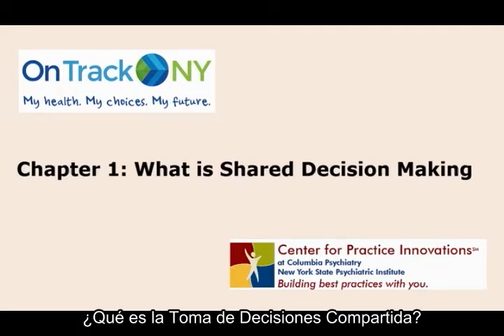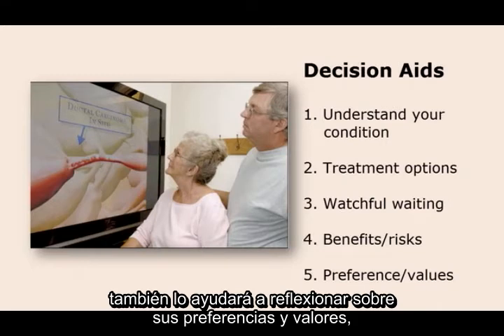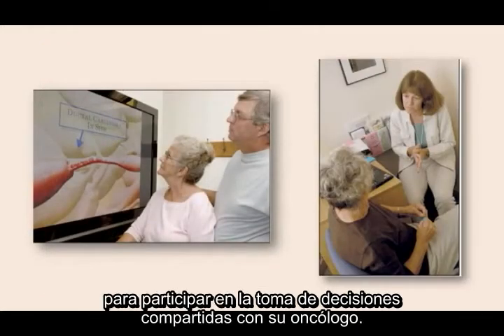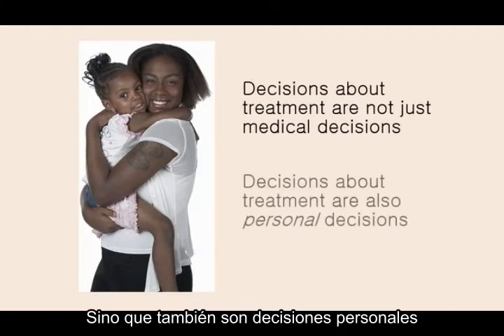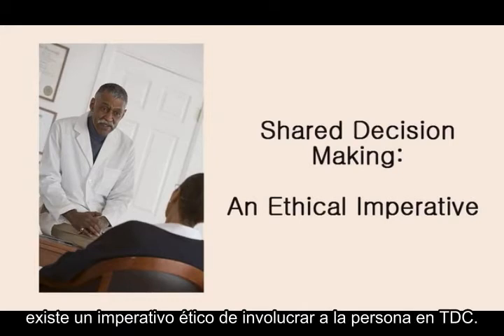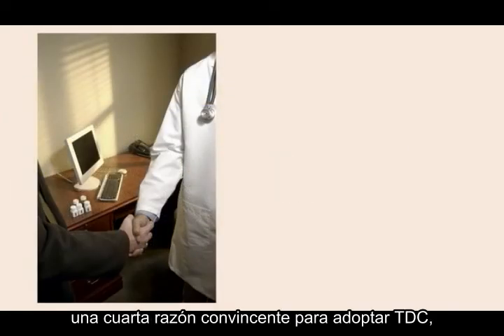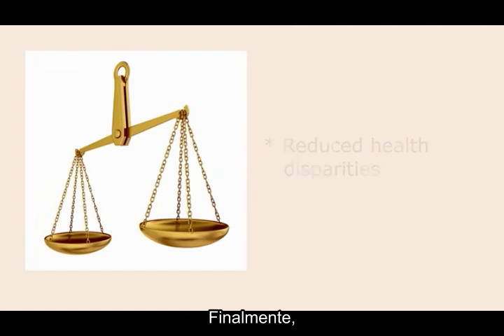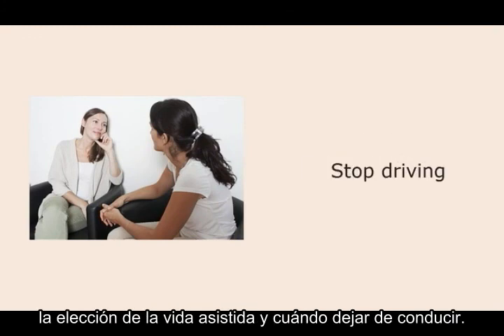Chapter 1: What is Shared Decision Making - OnTrack NY